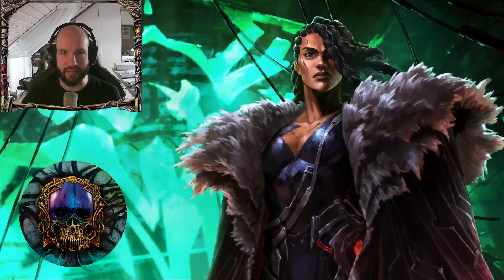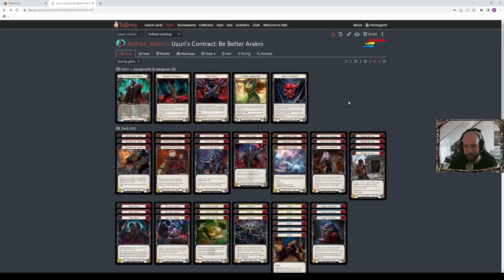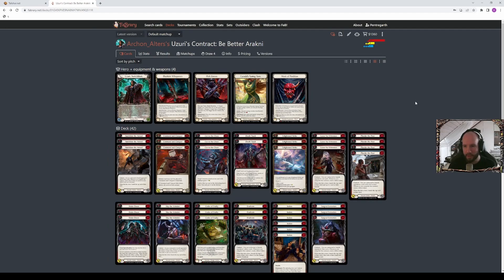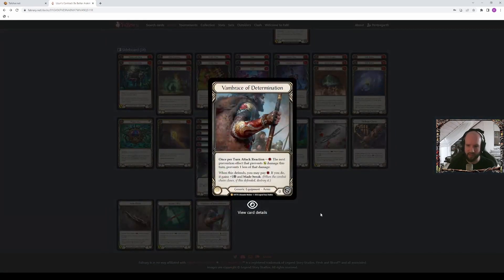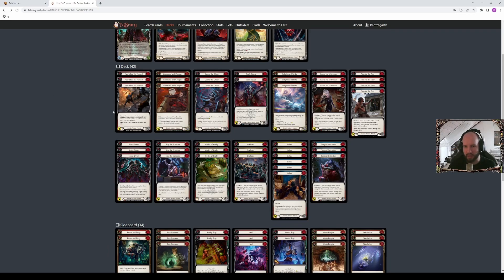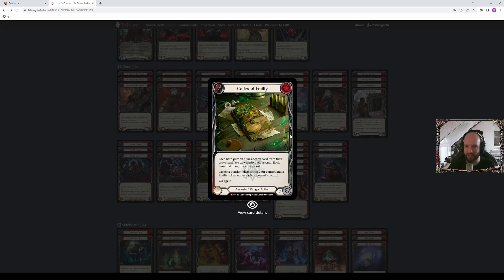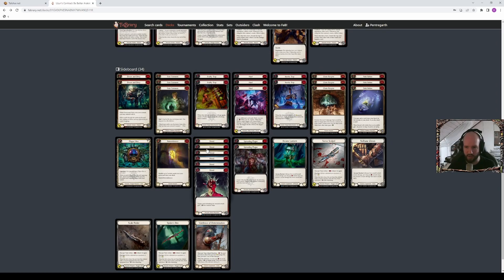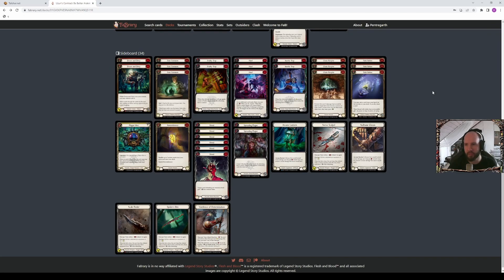Contract Uzuri Deck Tech with ArchonAlters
ArchonAlters is back on the channel with a deck tech for his contract Uzuri deck. After we go through the deck and sideboard choices, there's a showcase match where he coaches me through a game vs. a Lexi. Grab a drink and relax, this one's a bit on the longer side!

0:00 Intro
1:10 Deck Explanation & Sideboarding
54:08 Matchups & Stats
1:07:57 Lexi Showcase Match
1:40:45 Post-Game Talk